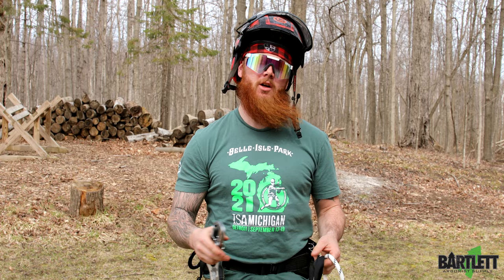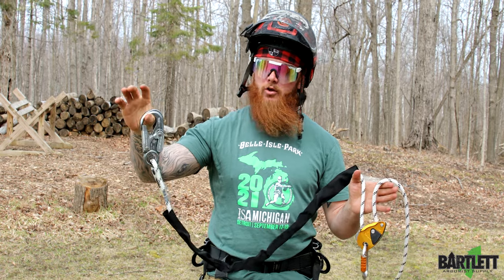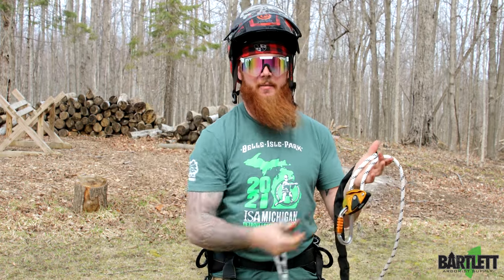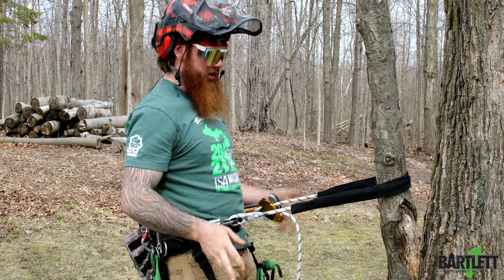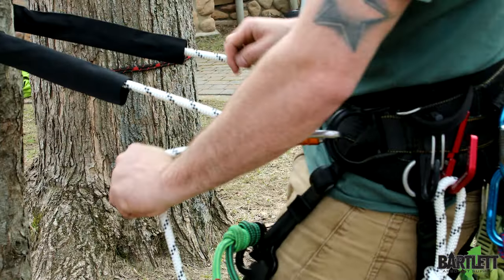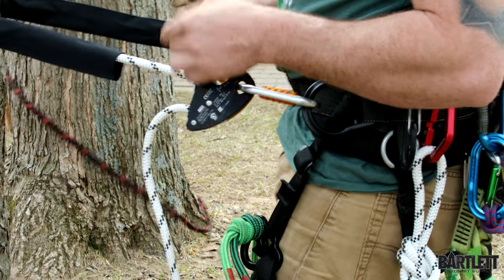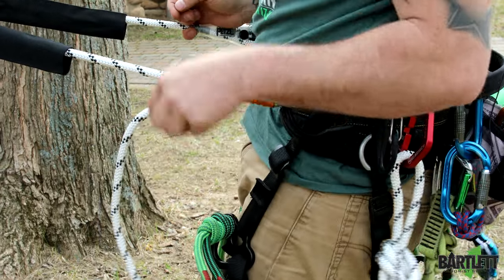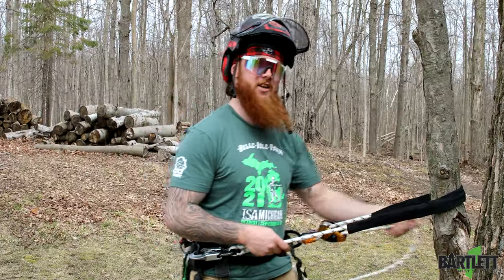Grillon Lanyard Overview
The Petzl Grillon is a great mechanical adjuster that can be adjusted under tension. With just the flip of a lever the lanyard is adjusted with ease. Very lightweight and very responsive. The Grillon lanyard can be used in two different modes; the first being the traditional method of attaching the Grillon to one D ring and the other end to the opposite D ring; the second would be to attach the snap end around a stationary object while attaching the Grillon to your center D ring. This configuration will help distribute your weight to your legs and hips opposed to just your hips. 10’ in length. Features the Grillon descender, a double locking steel snap, and the lanyard is constructed of 1/2” semi static rope.